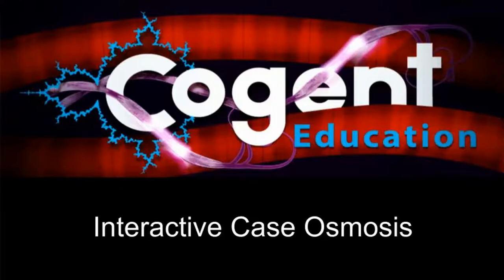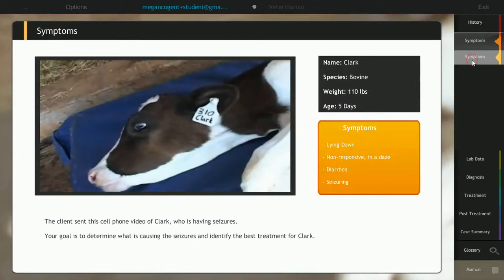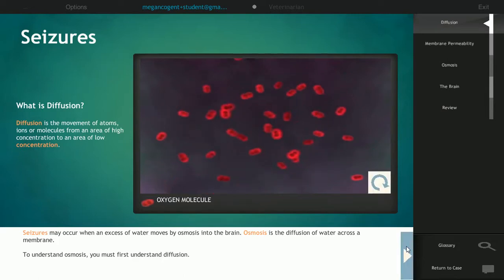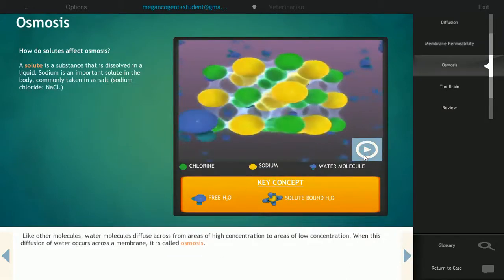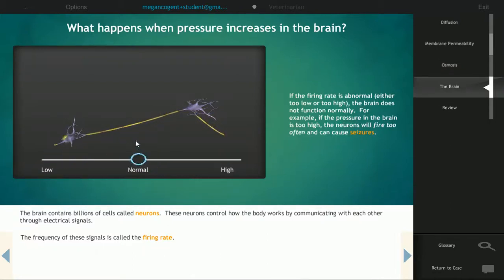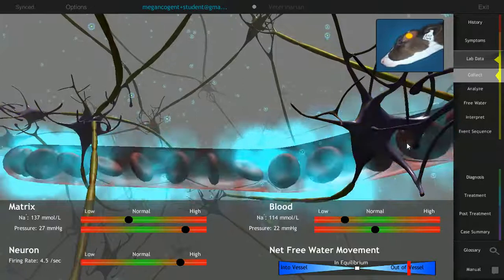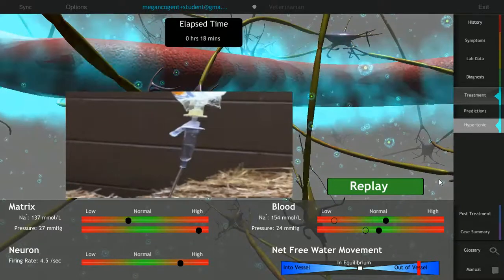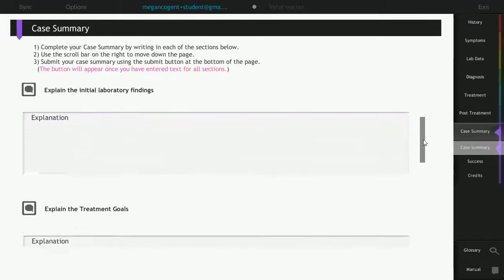Interactive Case Osmosis | Cogent Education